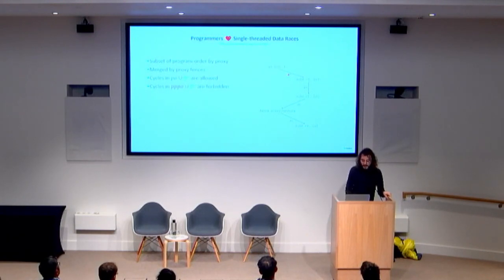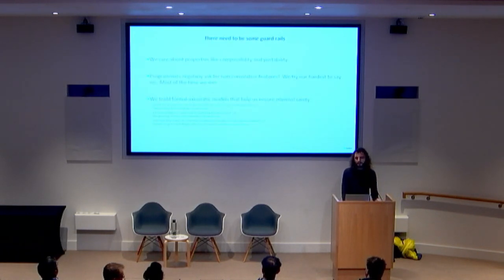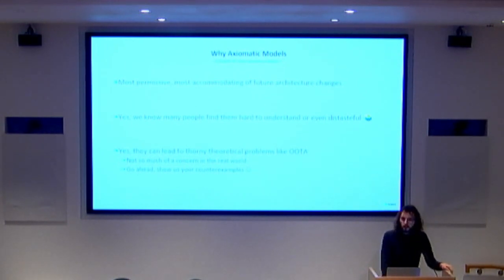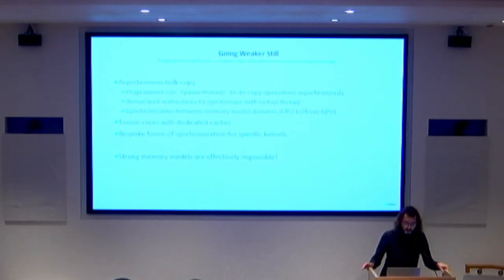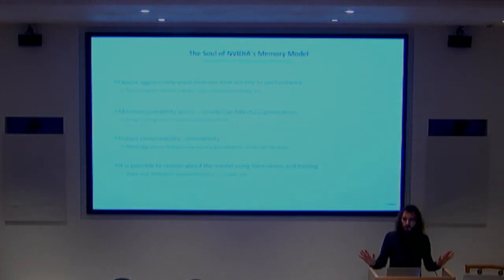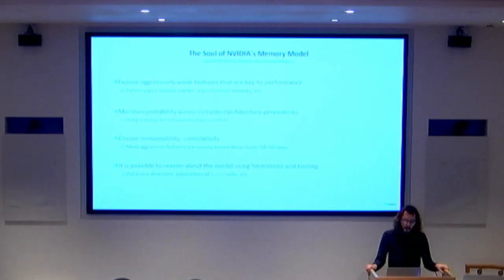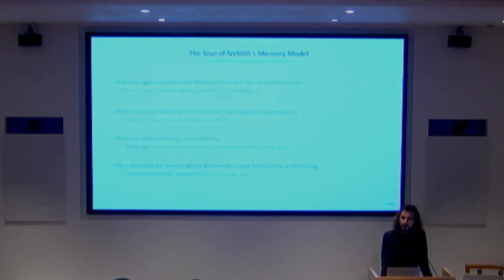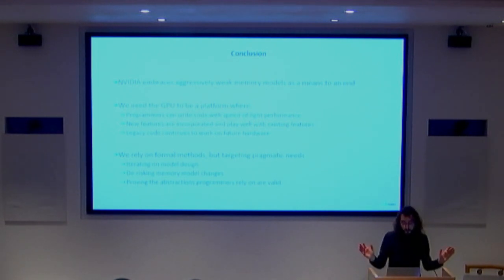[FOWM'24] Programmers love mind-bogglingly complicated weak memory models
Simon Cooksey